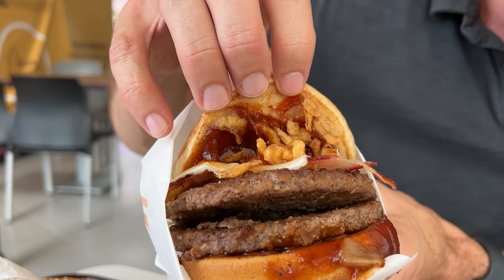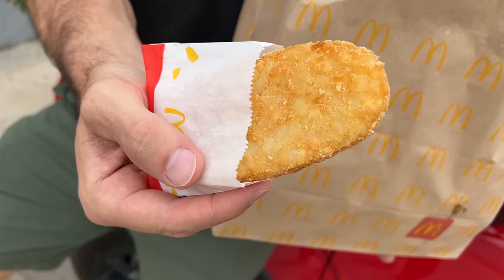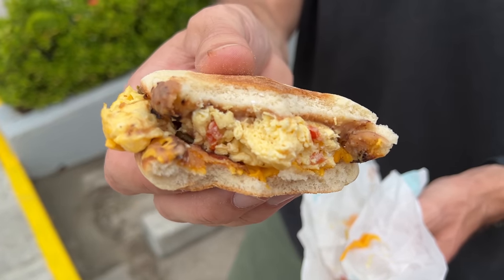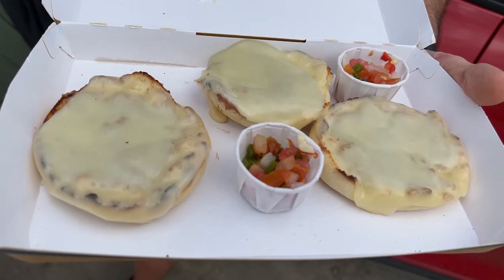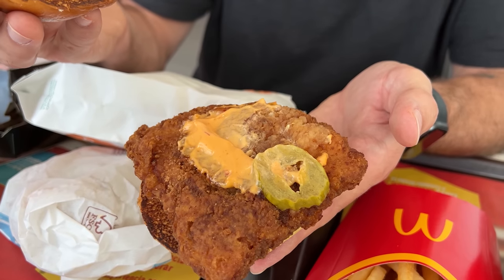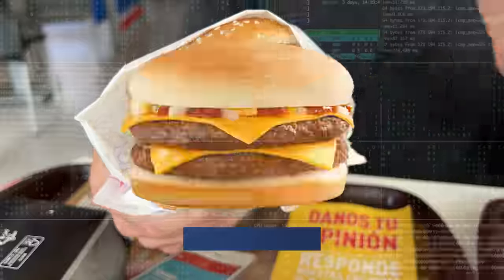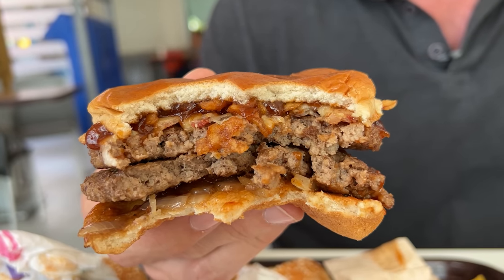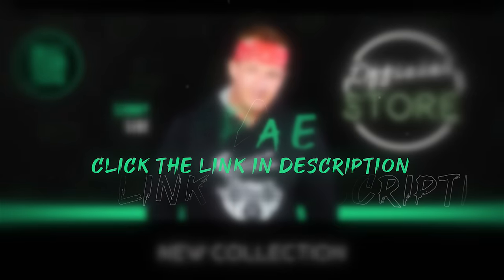Mexico’s Bizarre McDonald’s Menu!! What is Fast Food REALLY like in Central America?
Ever wonder what McDonald's tasted like in Mexico? Well, today's your lucky day! Join me while I check out Mexico's most insane fats food menu!
🎬CREDITS:
VIDEO EDITORS » Khang Bui & Thai Do